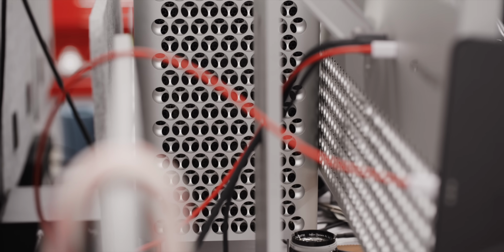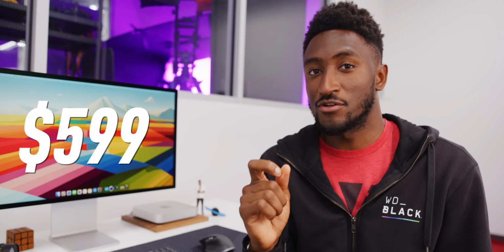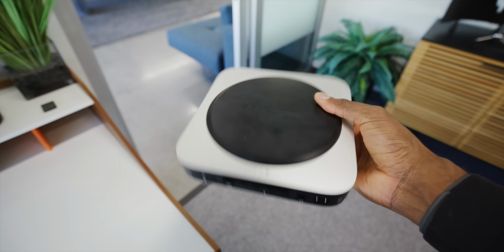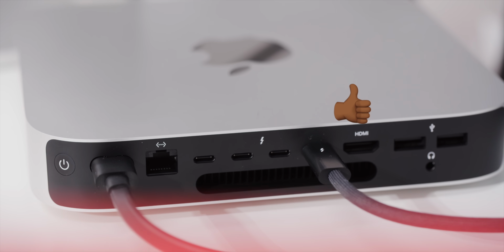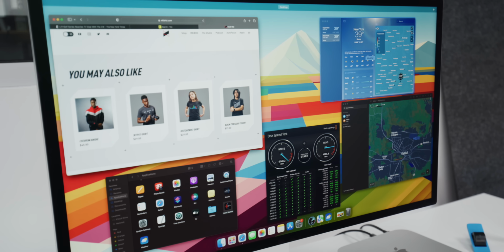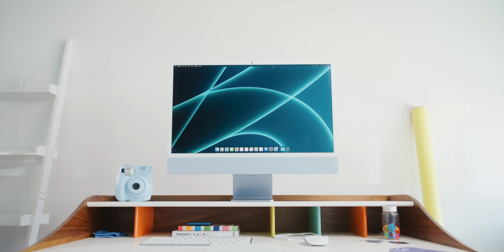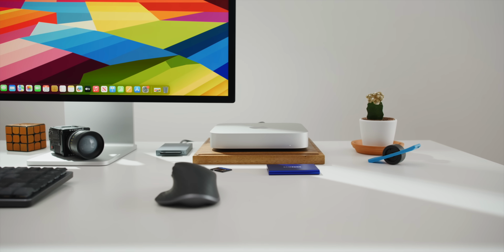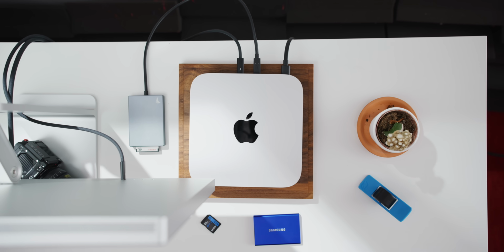M2 Pro Mac Mini Review: Game Changer!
This tiny computer out-benchmarks the base Mac Pro... and the price went down.

Computer provided by Apple for review.